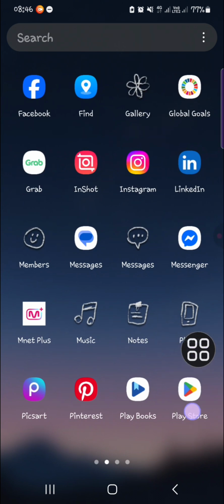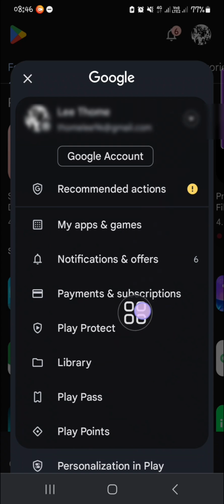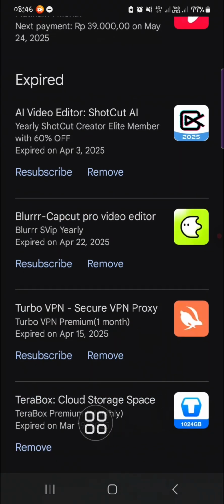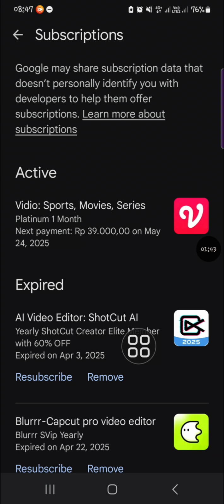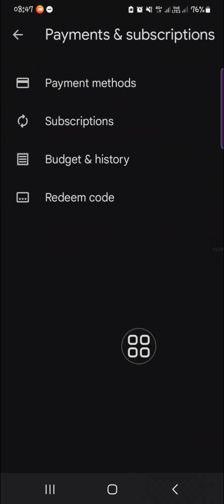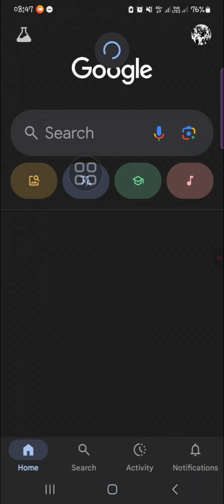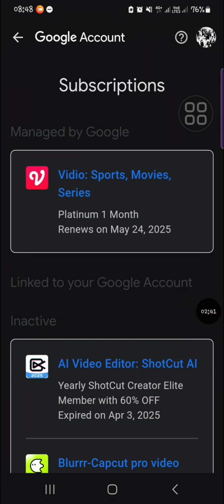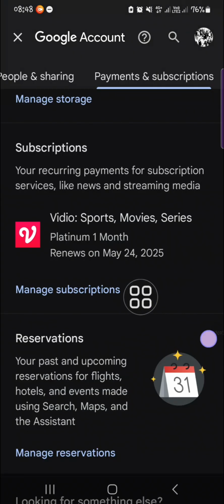💥 ULTIMATE: How To Cancel Terabox Premium Subscription (Easiest Way) | Solution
Get ready to put an end to unwanted charges! In this video, I’ll walk you through the ULTIMATE method to cancel your Terabox Premium subscription quickly and easily. Whether you want to save money or simply stop the auto-renewal, this step-by-step guide has you covered.